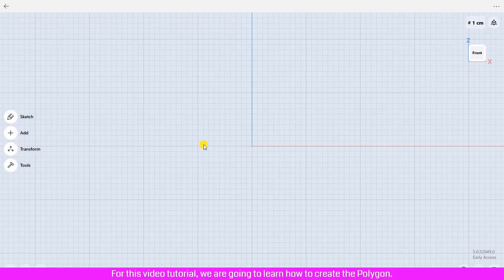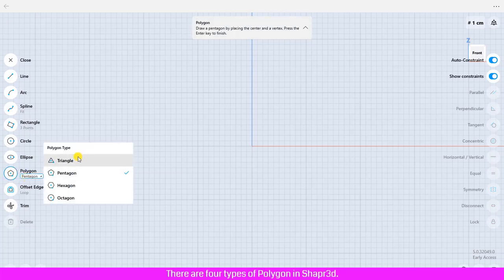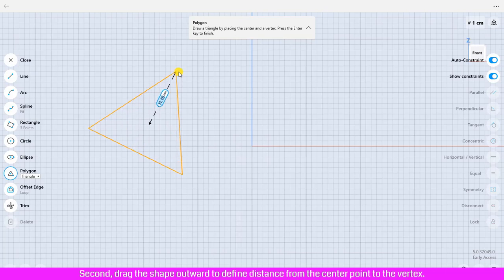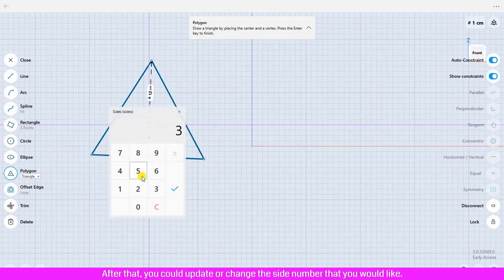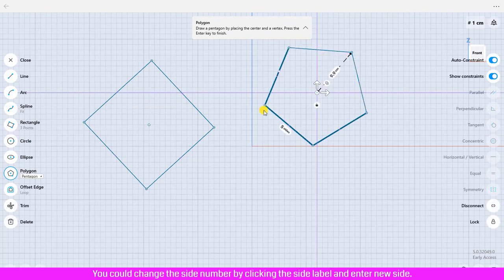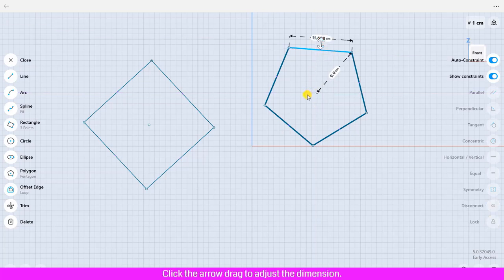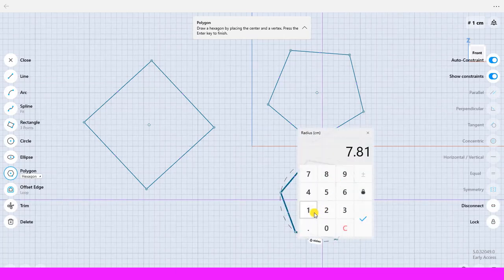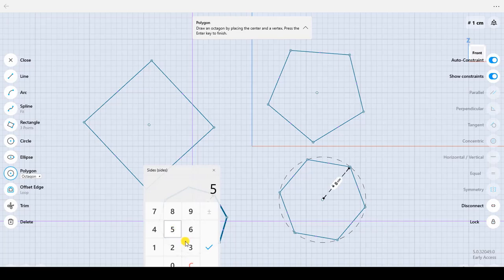How to use Polygon tool in Shapr3d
Hi! all learner in this video tutorial, I will show you how to create polygon in shapr3d.
You can create various polygons in your project with the Polygon tool in the Sketch menu. There are four default polygons you can create:
Triangle
Pentagon
Hexagon
Octagon